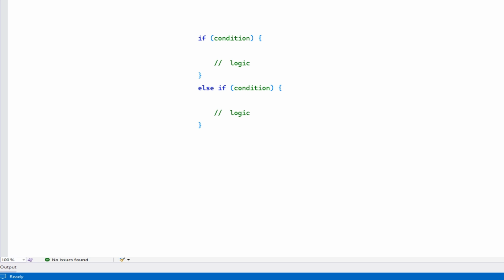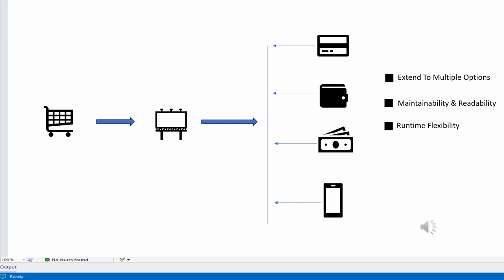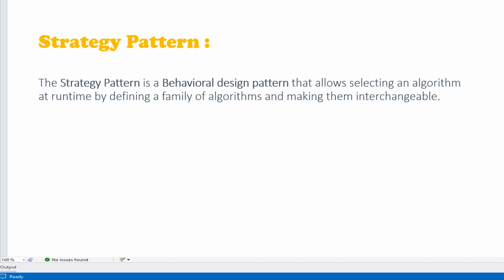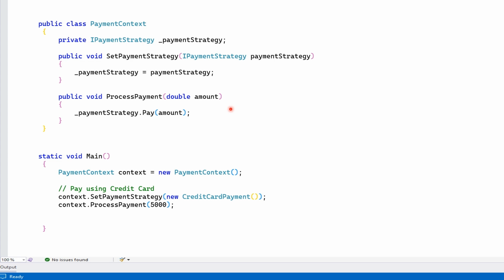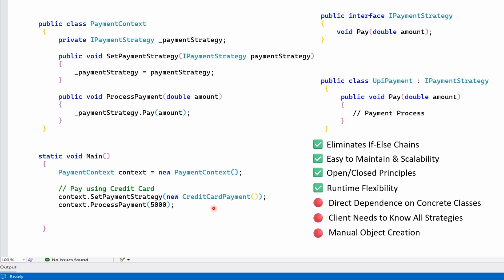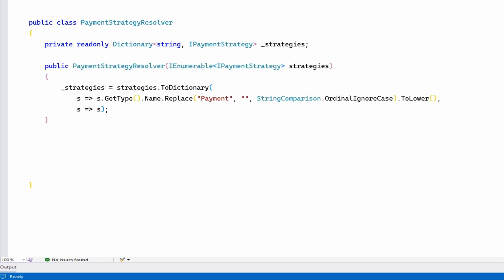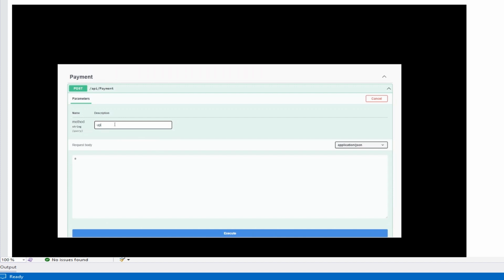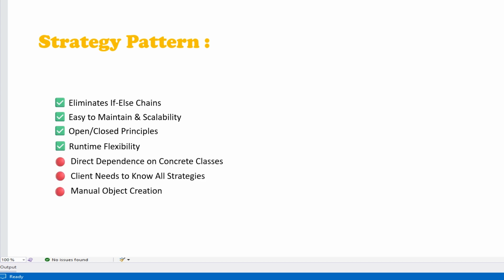Stop Using If-Else! Master🔥 Strategy Pattern (Real-World Payment Processing) #🚀2025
Tired of messy if-else statements in your C# code? Want to write cleaner, scalable, and maintainable applications? In this video, we’ll master the Strategy Pattern in C# and .NET 8 with a real-world Payment Processing System! 🚀
📌 What You’ll Learn:
01:32 - ✅ The problems with if-else statements in payment processing.
02:40 - ✅ What is the Strategy Pattern and why should you use it?
03:03 - ✅ How to refactor the code using Strategy Pattern in C#.
05:20 - ✅ Using Dependency Injection (DI) with Strategy Pattern for better scalability.
06:55 - ✅ Creating a REST API that dynamically selects payment strategies at runtime.

🔹 By the end of this video, you’ll be able to:
✔️ Eliminate if-else chains.
✔️ Follow SOLID Principles (Open/Closed Principle, Dependency Injection).
✔️ Make your C# code scalable, maintainable, and flexible!